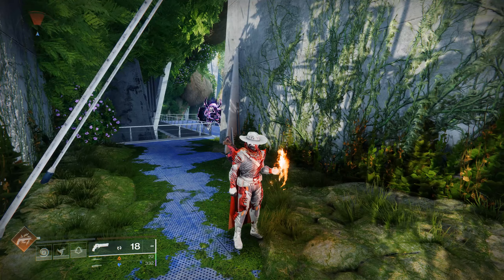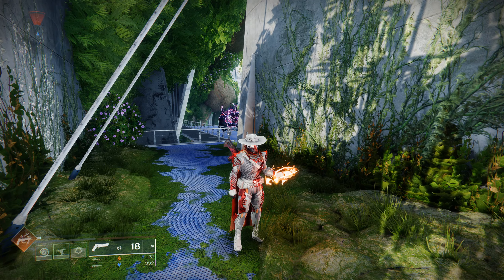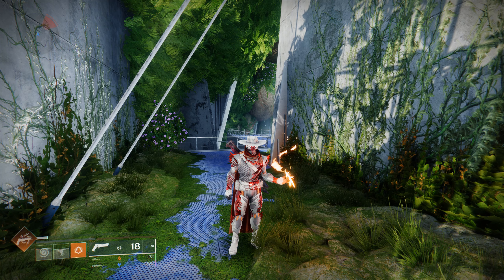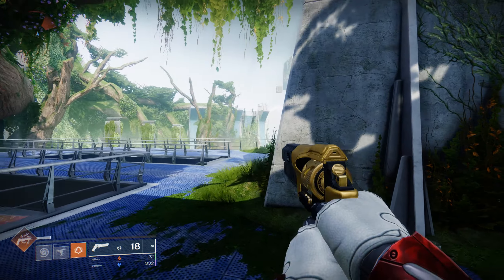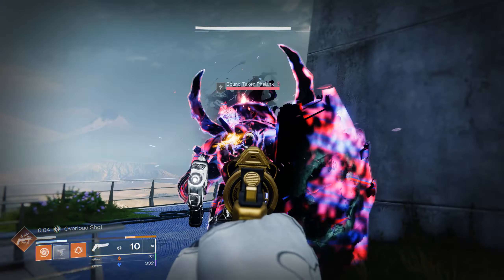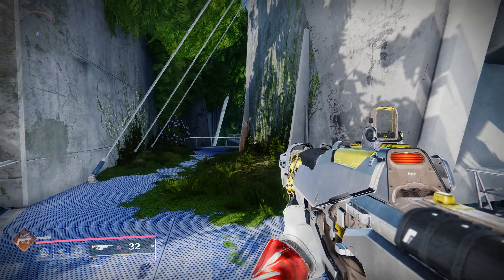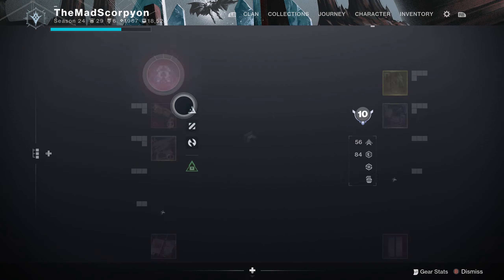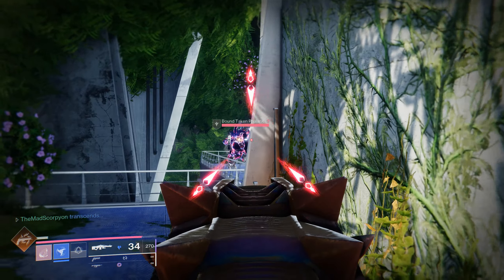Charge Transcendence In SECONDS Without A Prismatic Well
In practice, transcendence can take a little while to charge and can be a pain with bound enemies. But Bungie either didn't tell or didn't know you can charge transcendence with basic small caliber rounds.